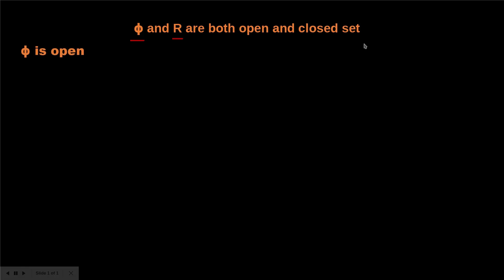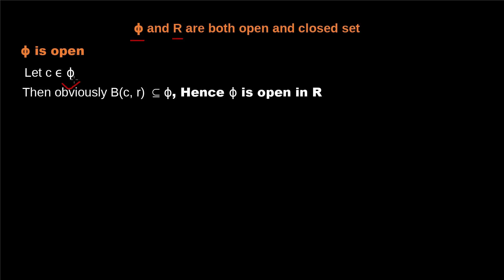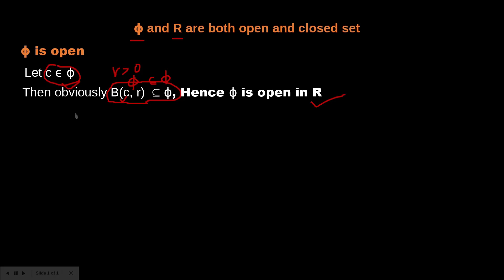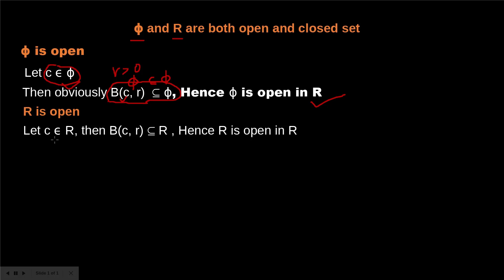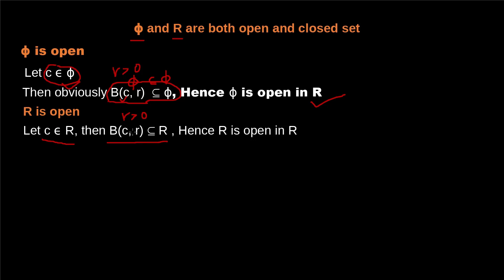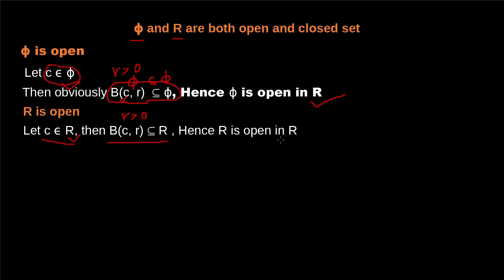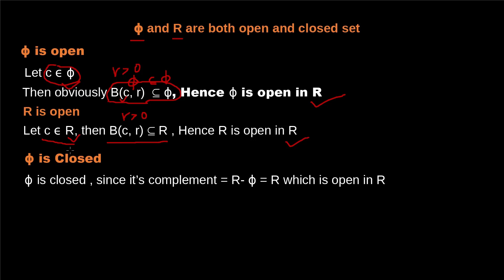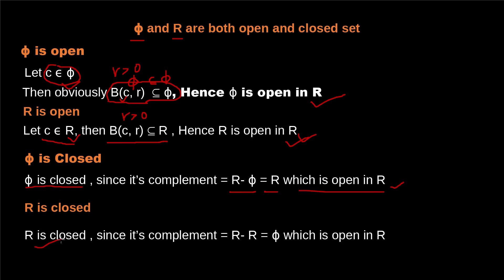Empty Set and Real Numbers are Both Open and Closed | How ϕ and R are Both Open and Closed|NCX MATHS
Today in this video, we'll discuss on how Empty Set and Real Numbers are Both Open and Closed